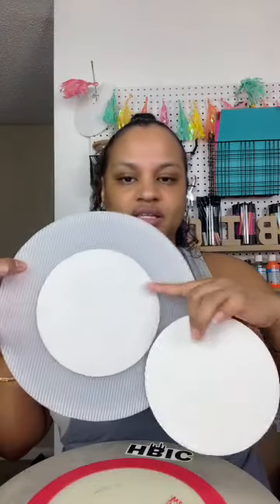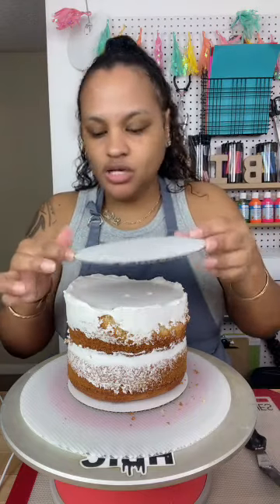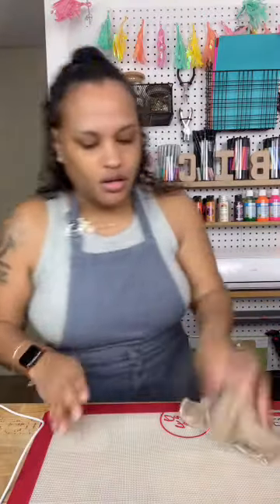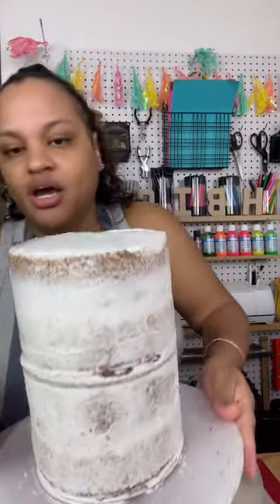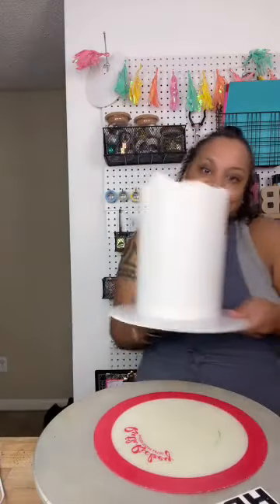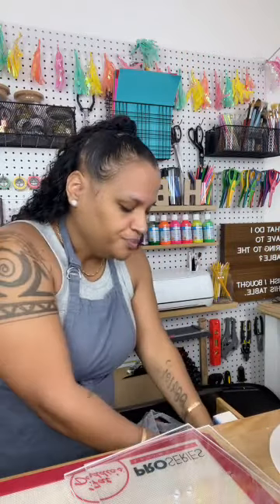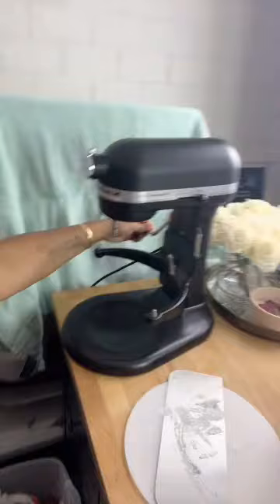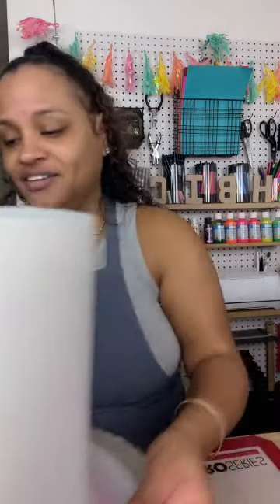FREE TIKTOK CAKE CLASS | Cake'n Basics | Layer Frosting, Crumb Coating, & Final Coating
Check me out on Tiktok, where I'm going LIVE on Saturdays 7pm EST.

You can follow along in the FREE class and get your supplies